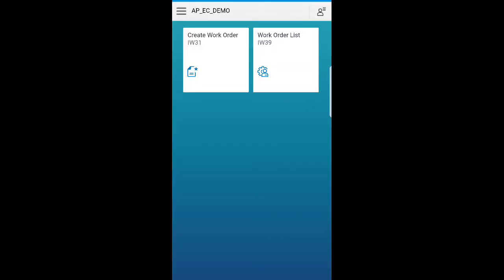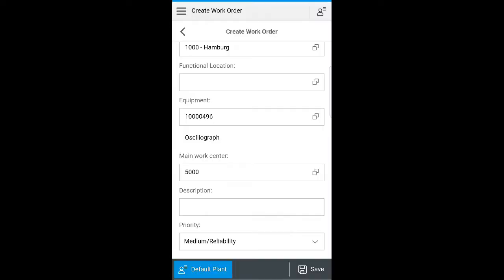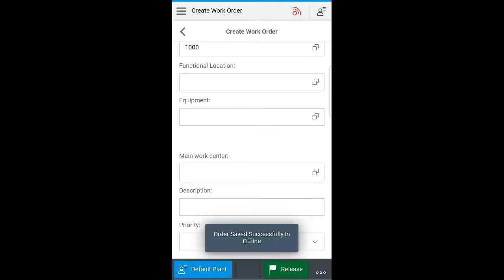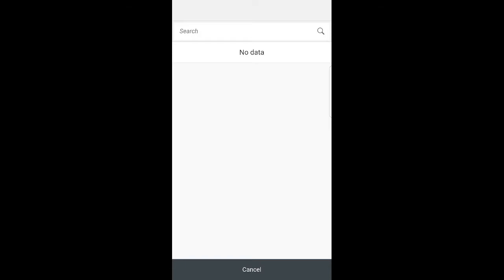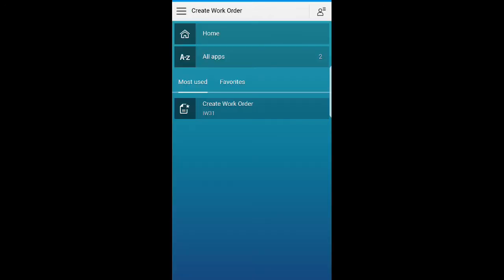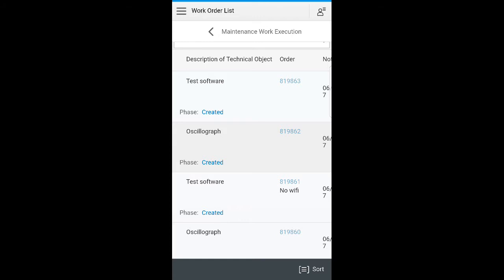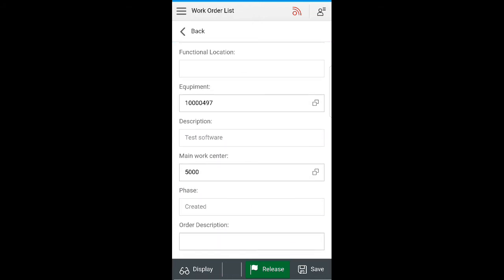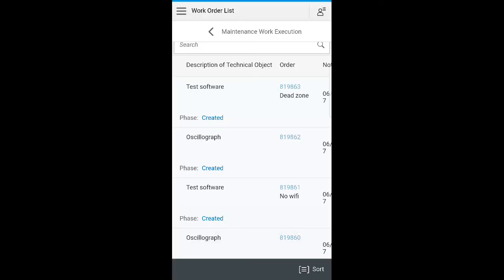Work Order Demo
This is a demo of our Work Order mobile application that was built using Neptune Software.